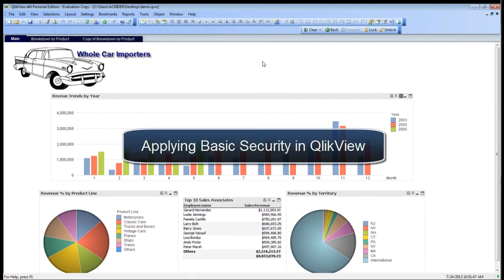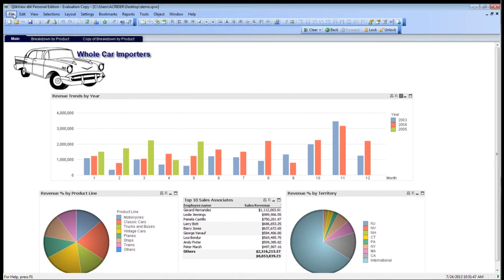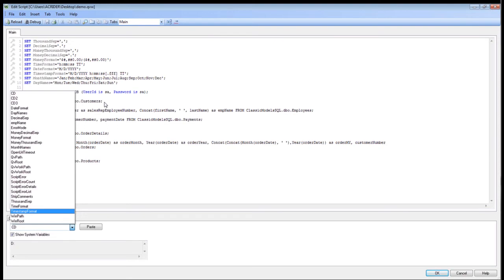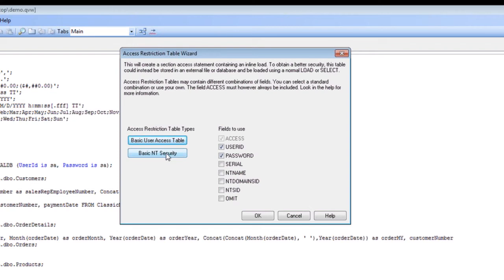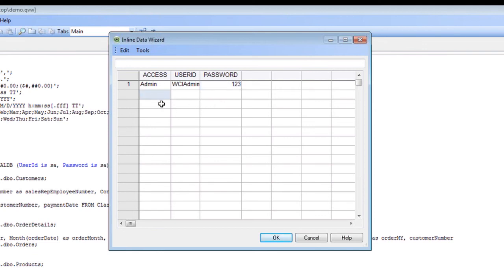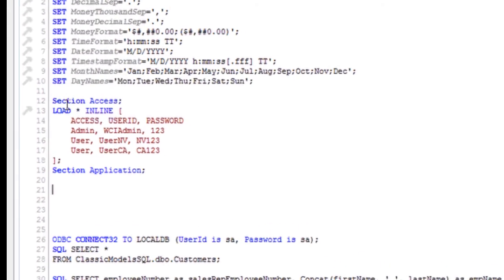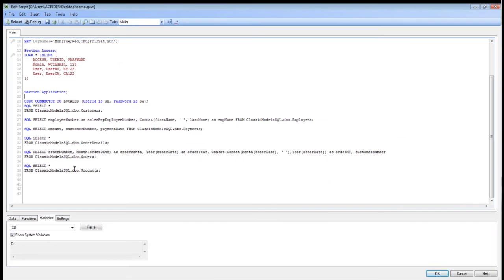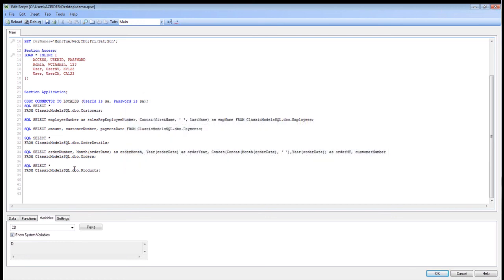Applying Basic Qlik (QlikView) Security Features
WCI Consulting presents: Creating Basic Qlik (QlikView) Security Features

- Discover how to create security settings in-line
- Learn what you can do with security and how to implement security controls for various users